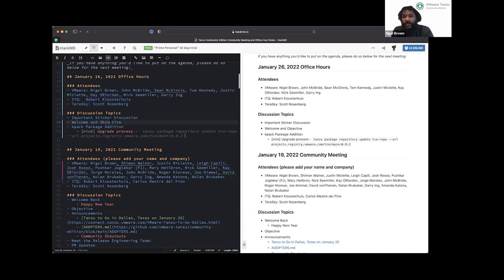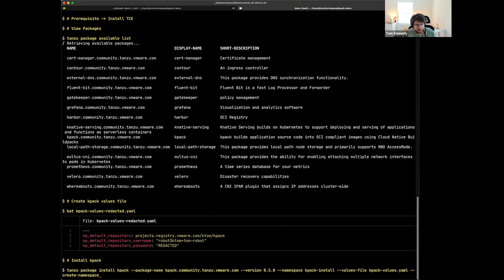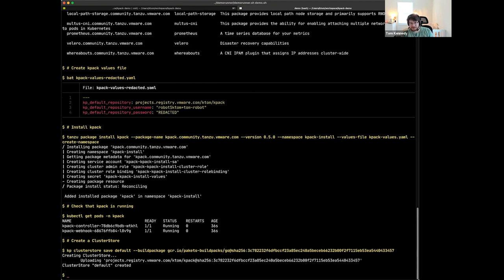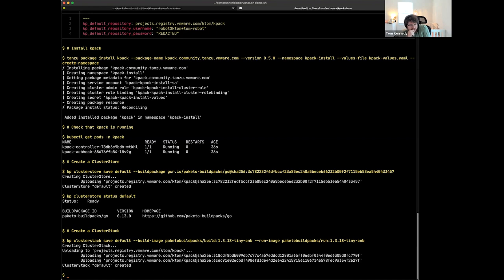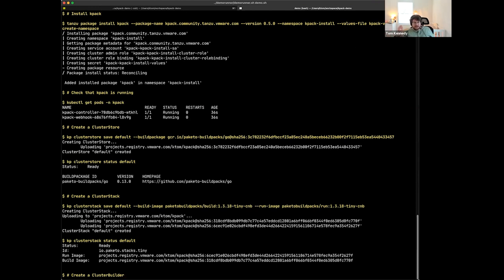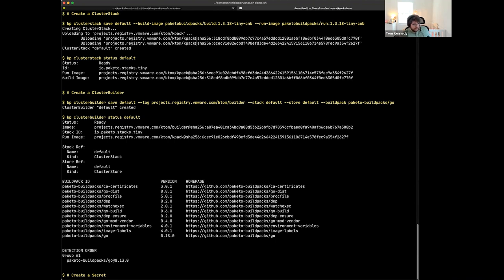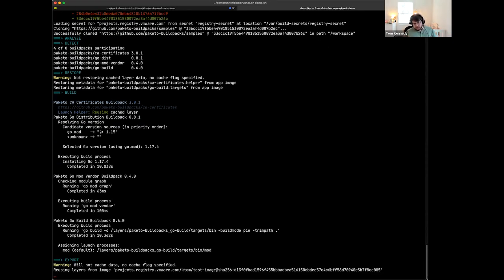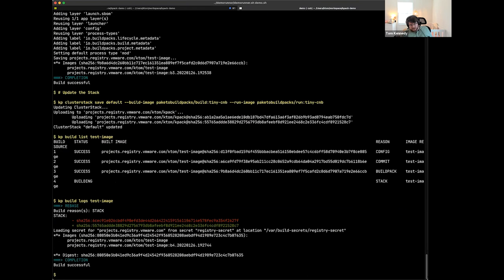Kpack Demo: Tanzu Community Edition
Note: Acting on insights gained through community engagement over the past year, VMware has decided to offer a free download of VMware Tanzu Kubernetes Grid in place of VMware Tanzu Community Edition software and to retire the Tanzu Community Edition open source project. Users can download Tanzu Kubernetes Grid [here]

Tom Kennedy talks kpack and does a demo with kpack in Tanzu Community Edition.